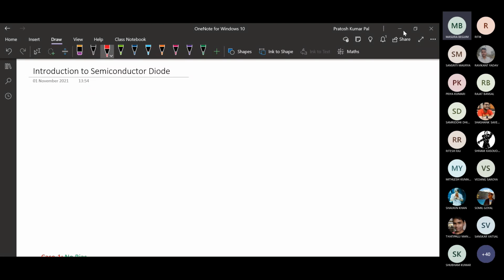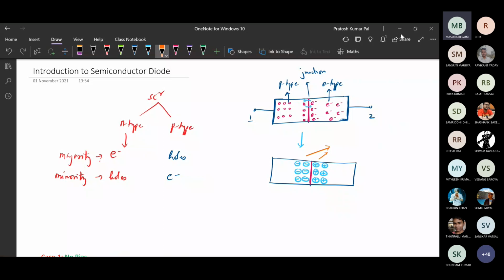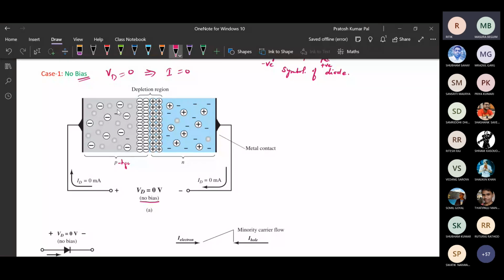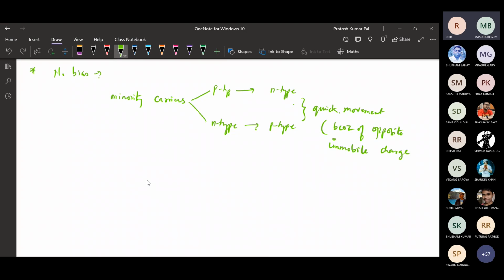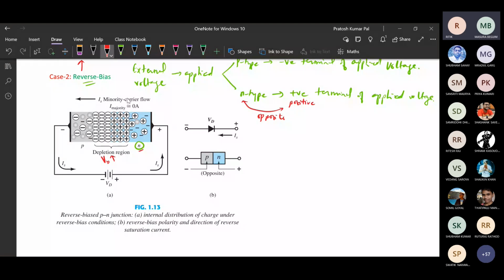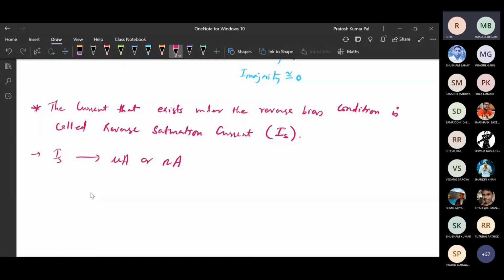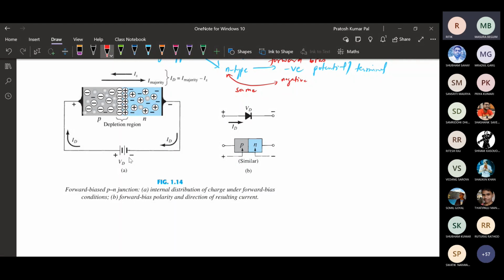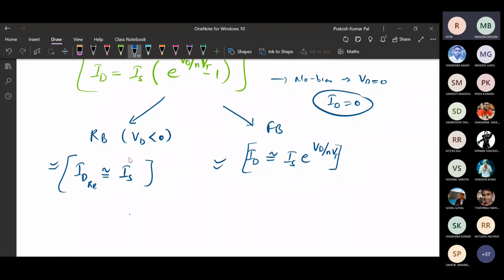Basic Electronics Lecture-09 : Semiconductor Diode | P-N Junction Diode